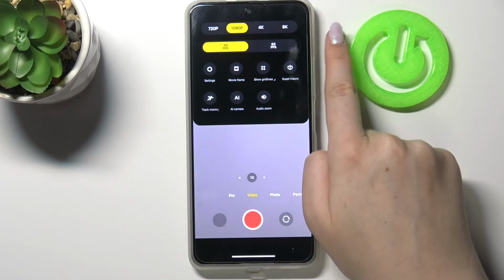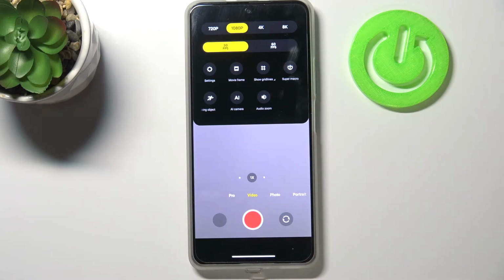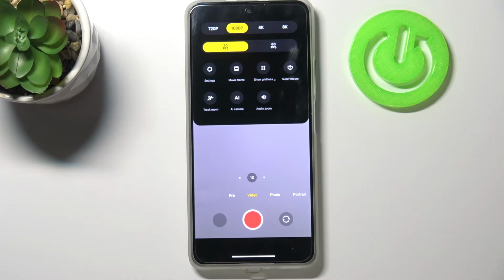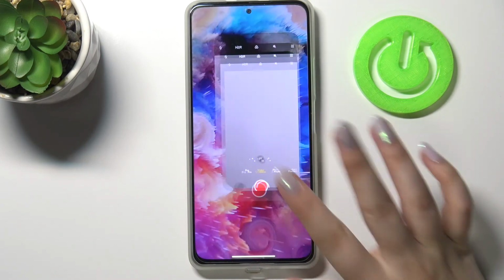How to Change Video Resolution on Xiaomi Mi 11i – Set Up Resolution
Check more info about Xiaomi Mi 11i:
Hello Everyone! If you want to shoot the perfect video on your Xiaomi Mi 11i, then you need to set a specific video resolution. To learn how to do this, we advise you to open this video tutorial. Our Expert will show you how to enter the camera settings and then show you how to successfully change the video resolution on your Xiaomi Mi 11i. Try any video size and above all check the 4K resolution and enjoy a smooth picture. So follow the instructions in the video tutorial above and you can easily record higher quality videos on your Xiaomi Mi 11i device.

How to Activate the Best Resolution in Xiaomi Mi 11i?
How to Change Video Quality in Xiaomi Mi 11i?
How to Adjust Camera Settings in Xiaomi Mi 11i?